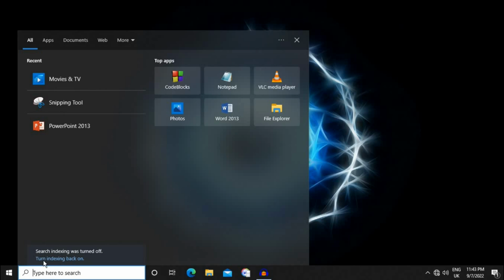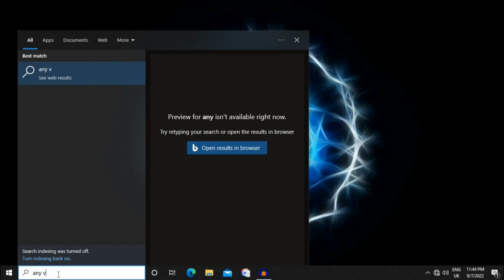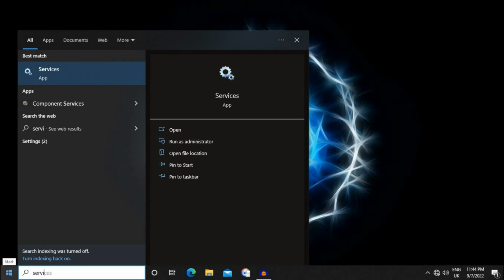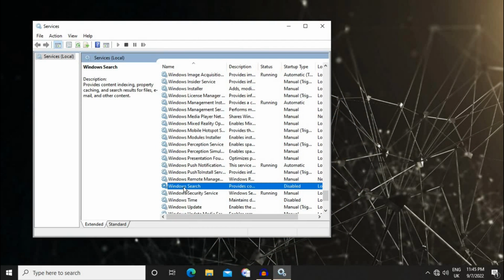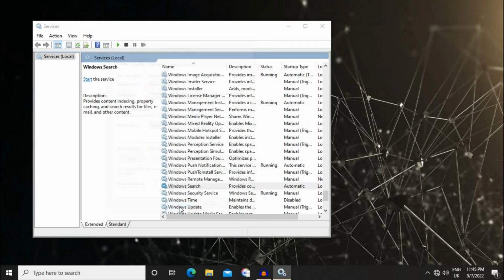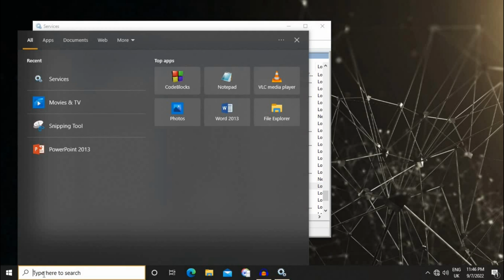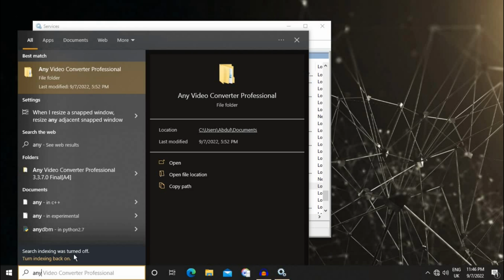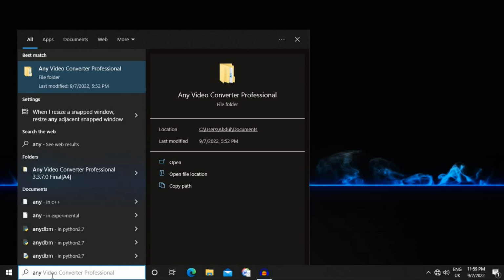search indexing was turned off turn indexing back on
Search Indexing Was Turn Off in windows, this solution can be applied on windows 8,10 and 11.